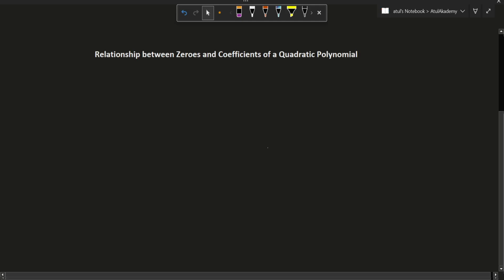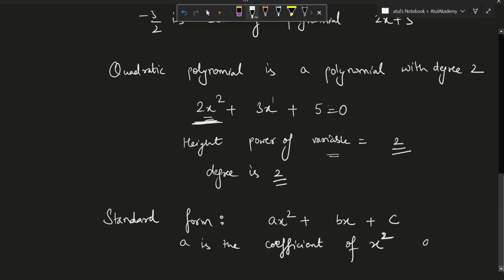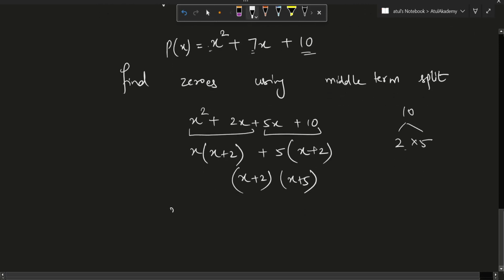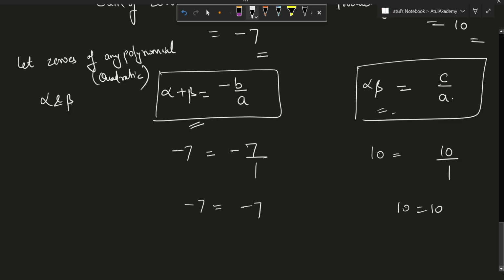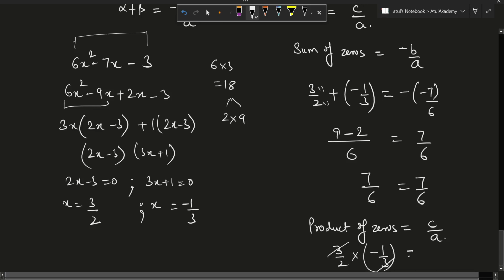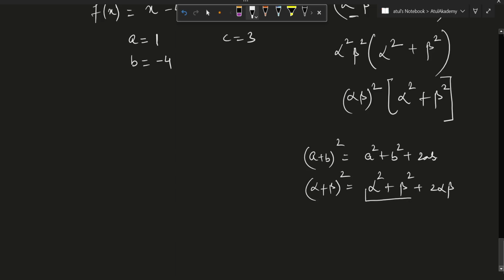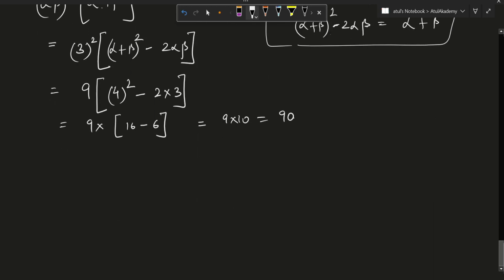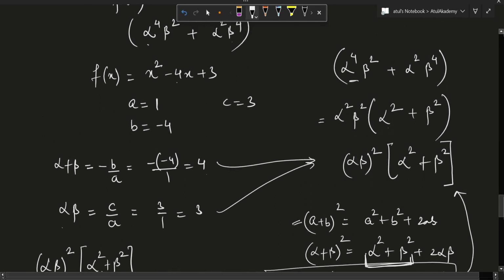Quadratic Polynoimials Concept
This video explains the Quadratic polynomial concepts in detail with examples. Degree and zeores of the quadrartic polynomial,  relationship between zeroes and coefficients. Standard form of qaudratic polynomial.